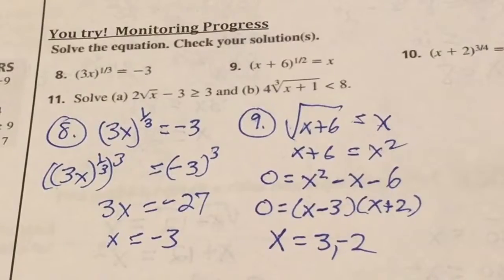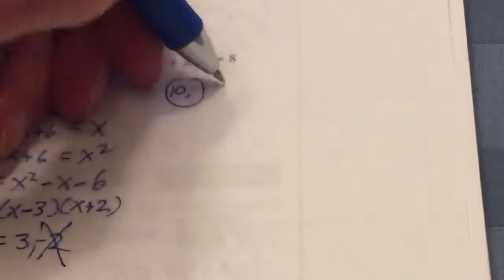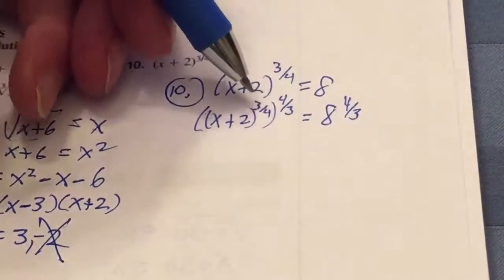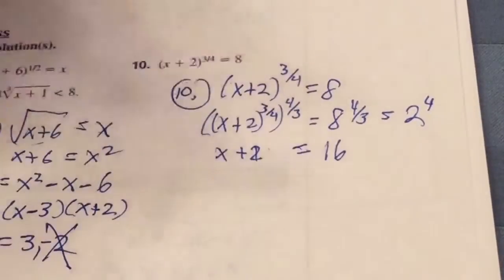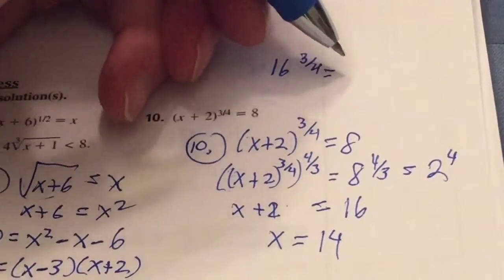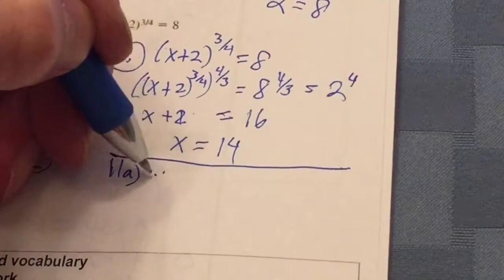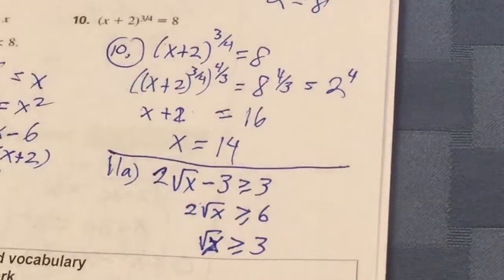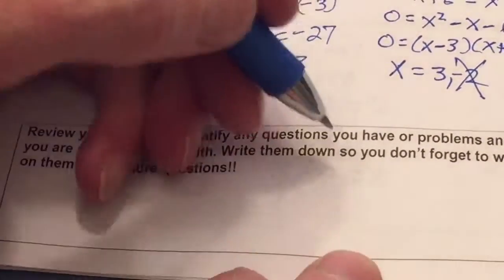Avid 5.4 part 2 extra practice